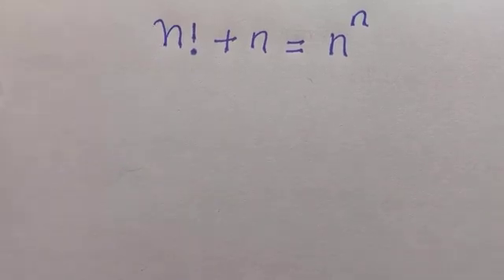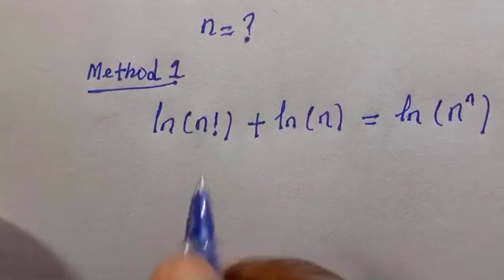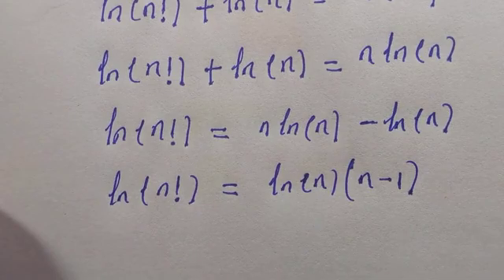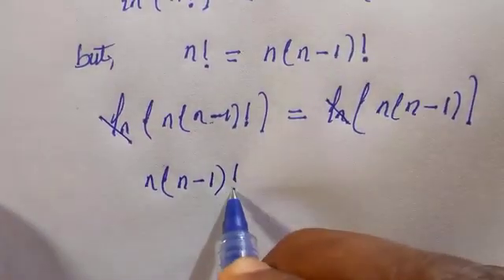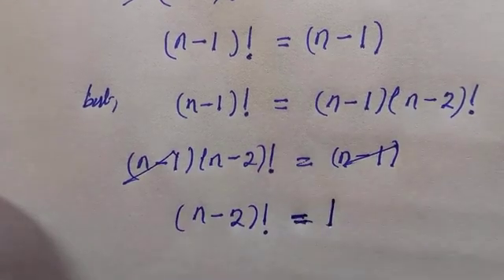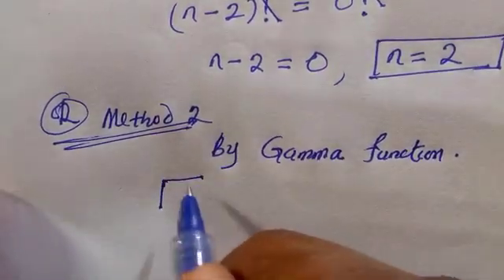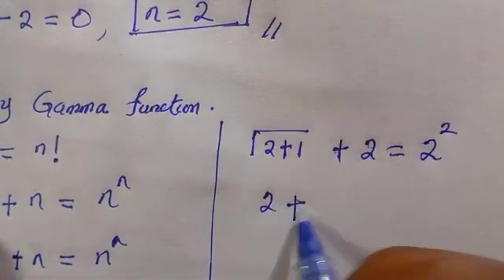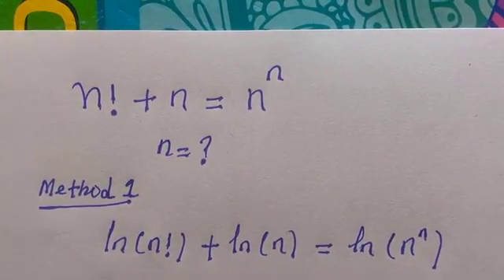Olympiad Algebra Factorial Exponents | How to solve for "n" in this problem?